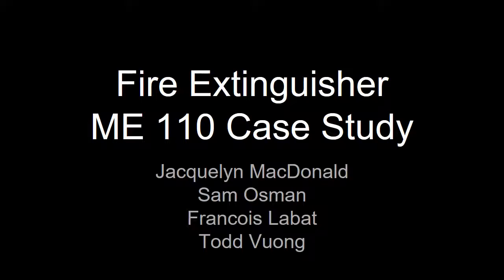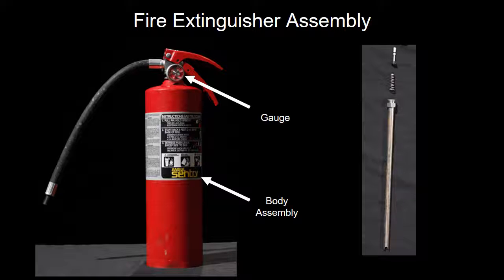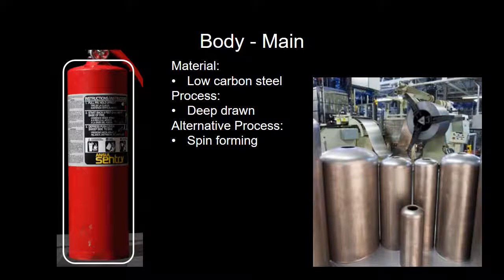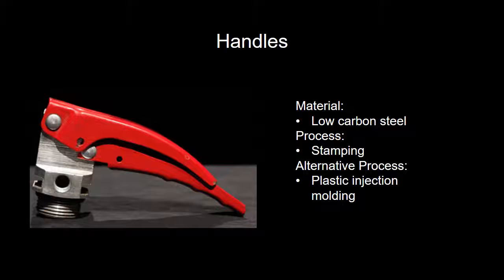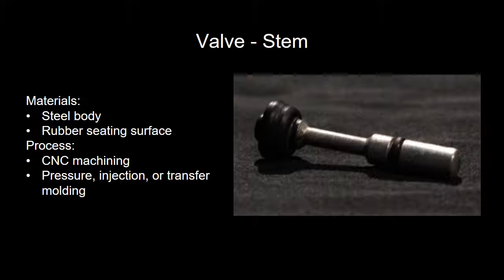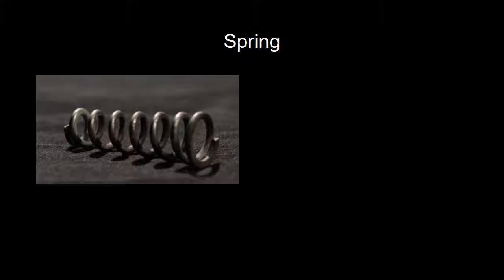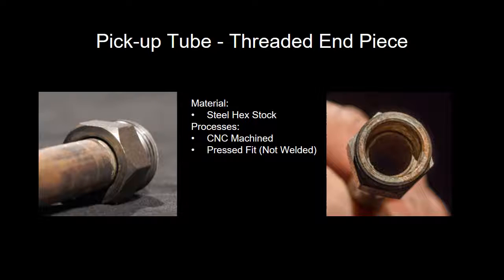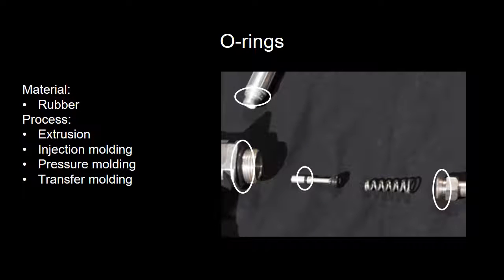ME 110 Fire Extinguisher Video